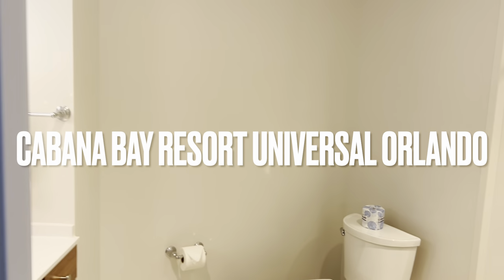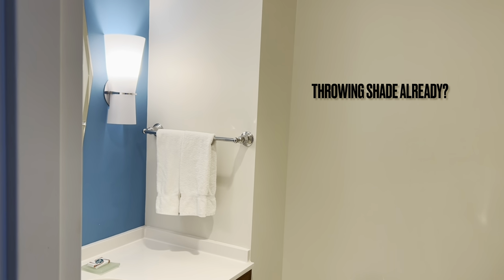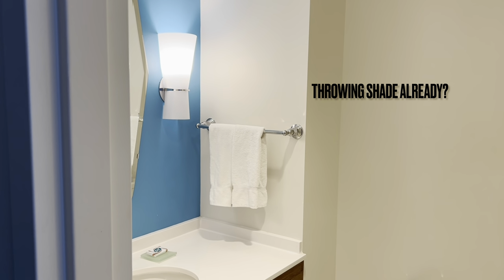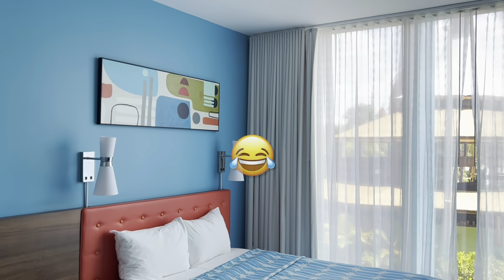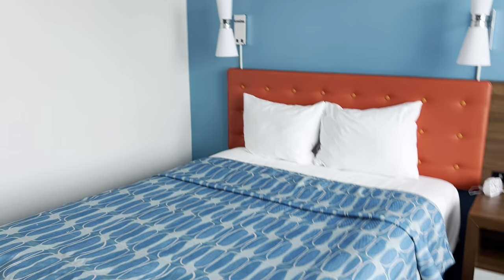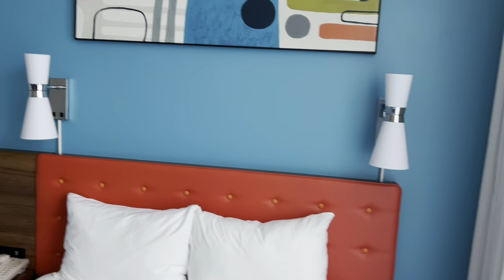Is Cabana Bay equal to hype and worth the cost? standard room standard-view tour | Beachside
Tour of a standard room standard view at Beachside of Cabana Bay in Orlando, Florida. Useful information if you're planning to book a trip and are thinking of staying at this resort.

Is there Parking? If not, I don’t want to go. Disney World focused EXPERIENCES with a QUIRKY sense of humor often including gaming or movie quotes.
Non-monetized

We love the Disney World the parks and visit them often, while our base of operations is in Cherry Grove of North Myrtle Beach, South Carolina.

00:00 Intro
00:12 Mord's Monologue
01:05 Hotel Lobby and Elevator
01:11 Superfast room tour with gag
01:28 Throwing Shade?
01:17 Shower and Water Closet
02:12 I can take that part out
02:32 The View of Volcano Bay outside window
02:58 Somebody goes down the chute
03:12 Outro